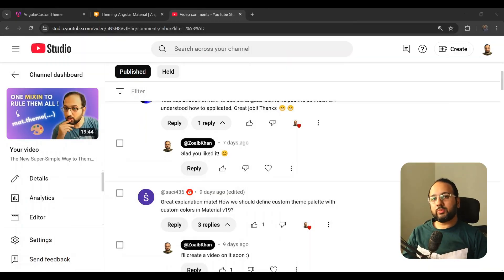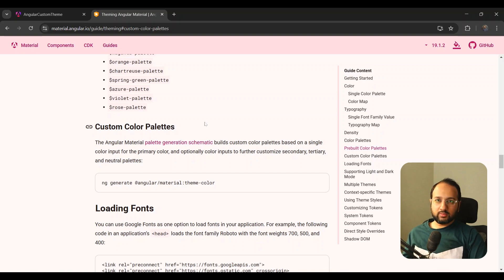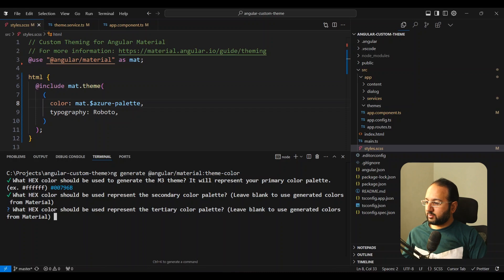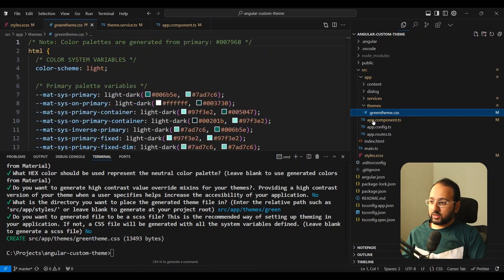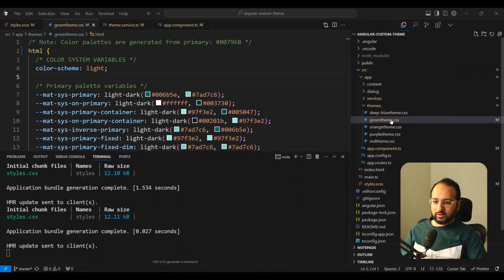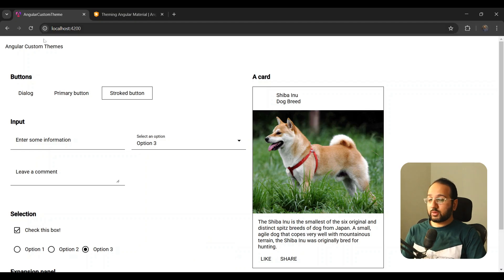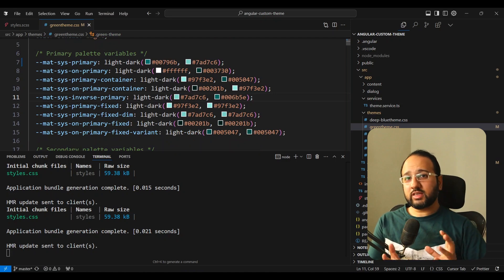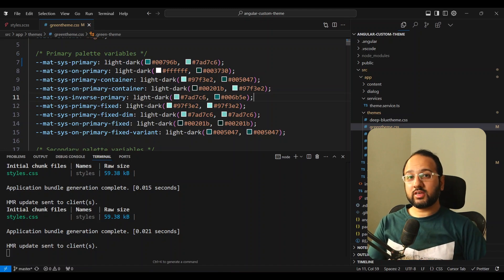Is This the Easiest Way to Create Custom Color Themes in Angular Material (19.1)?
In this video, learn how to create custom color palettes in Angular Material version 19.1. The tutorial begins with an overview of using pre-built color palettes and then dives into generating custom ones using a schematic provided by Angular Material.

Sections:
00:00 Introduction and Recap
00:42 Understanding Custom Color Palettes
01:16 Generating Custom Color Palettes
02:14 Implementing Custom Themes
06:51 Creating a Theme Switcher
13:48 Advanced Theme Customization
14:39 Easy Angular Material Theme Builder
16:05 Conclusion and Next Steps